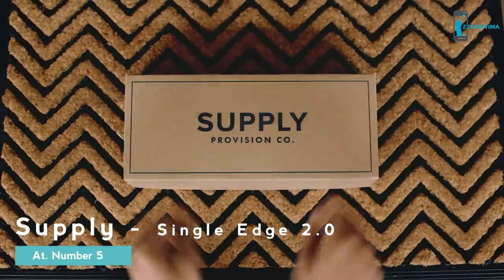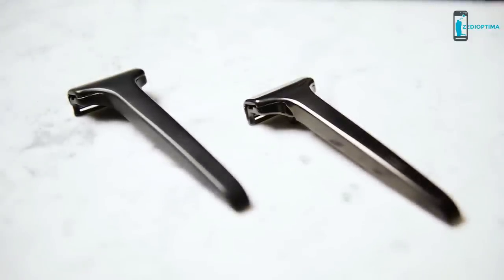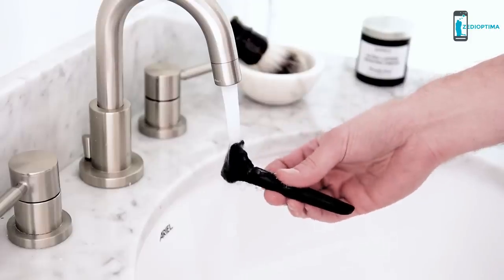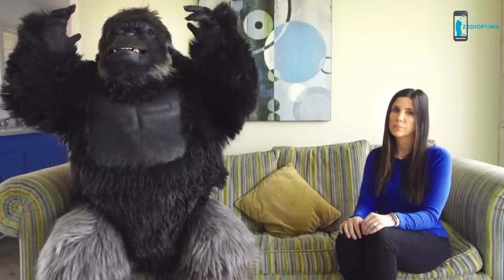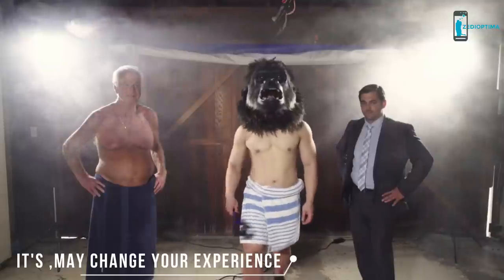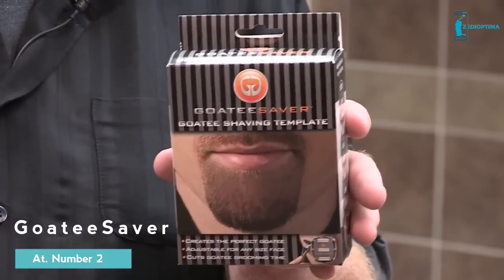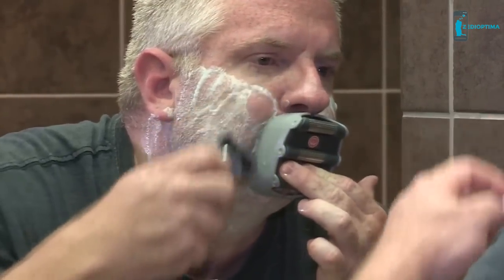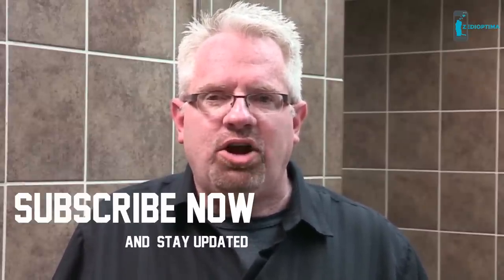5 Truly Necessary Gadgets for Men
Best Gadgets for Man | 5 Truly Necessary Gadgets for Men| Really Necessary Grooming Kit

BAKblade 2.0 - Back Hair Removal and Body Shaver (DIY)

SUPPLY Single Edge Razor

Clarisonic Alpha FIT Men's Sonic Facial Cleansing Brush System

Mission Enduracool Microfiber Cooling Towel

Men's Goatee Shaving Template by GoateeSaver